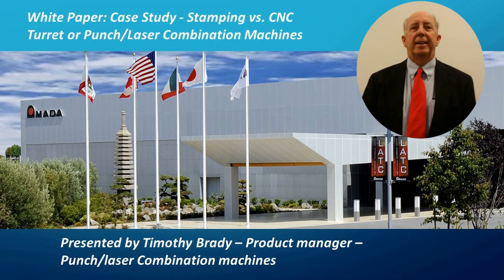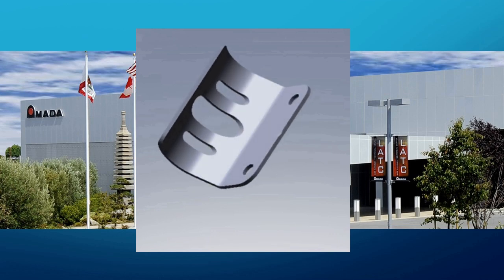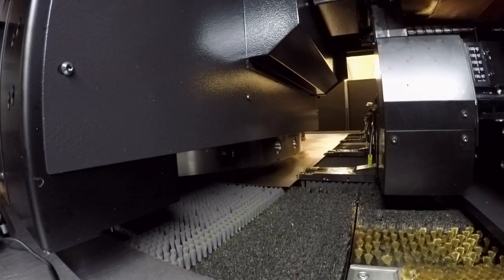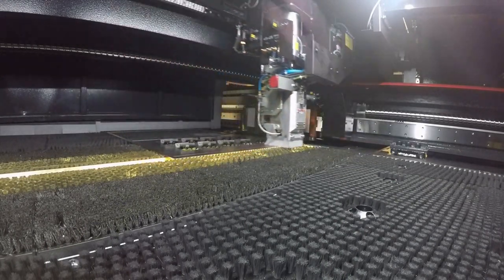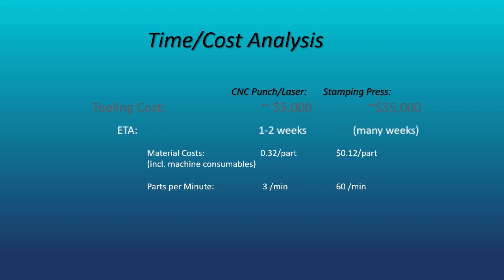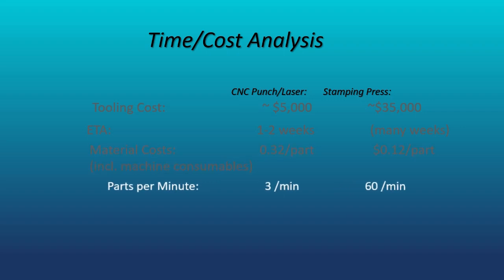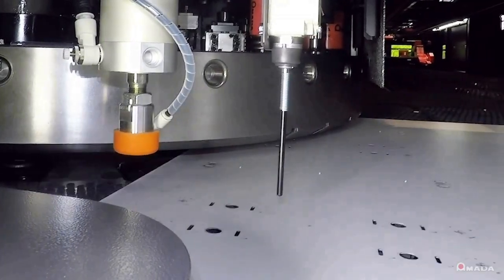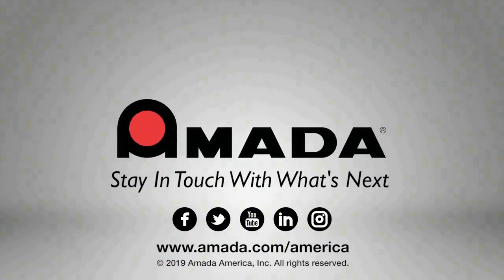Combi vs Stamping